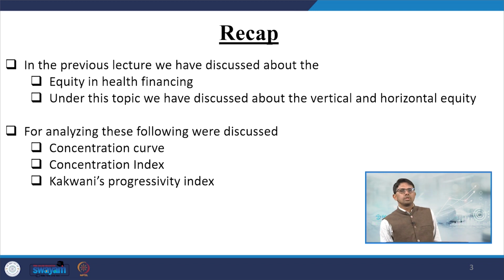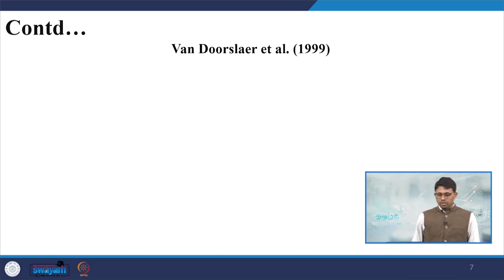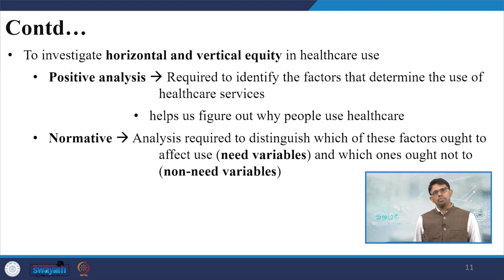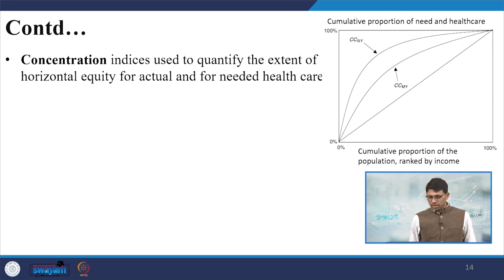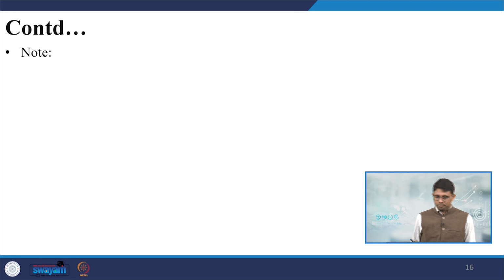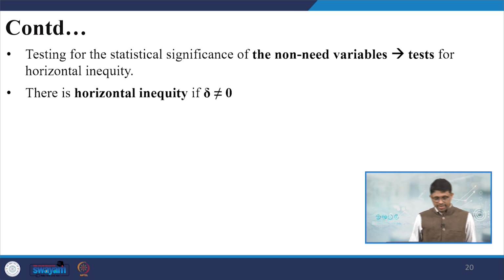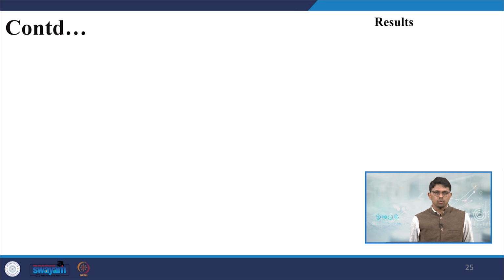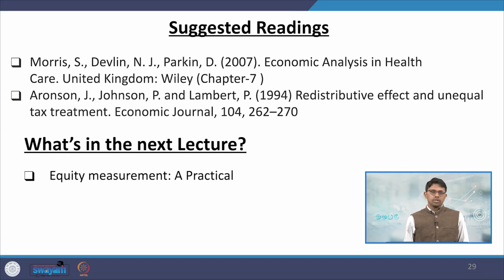Lecture 19- Equity in Distribution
This lecture builds on the previous lecture 18, focusing on equity in health financing, emphasizing Wagstaff and van Doorslaer's concept.